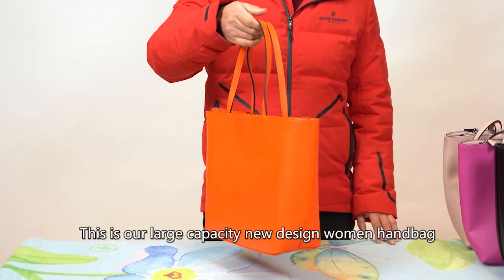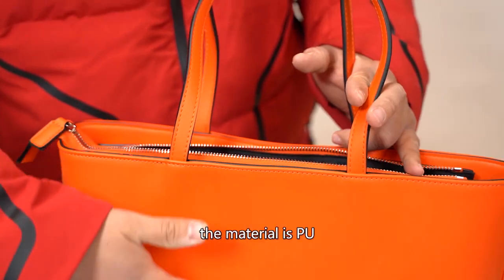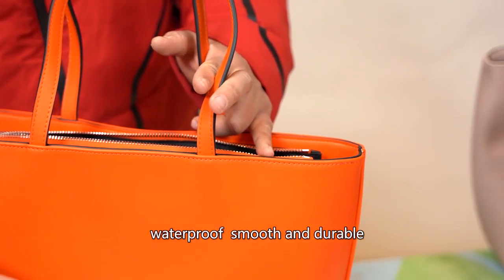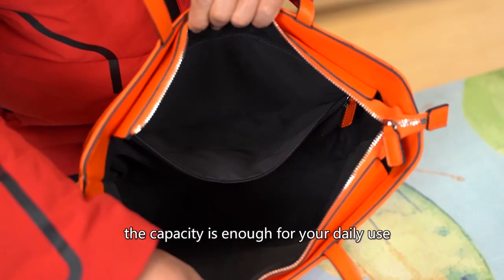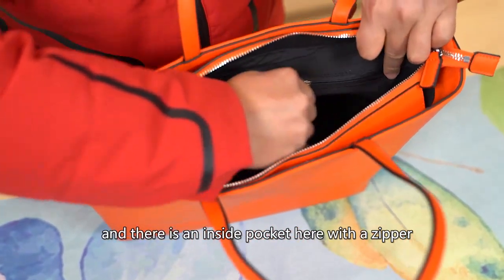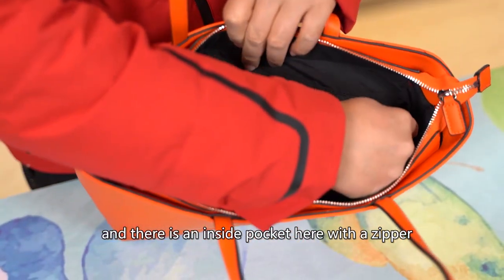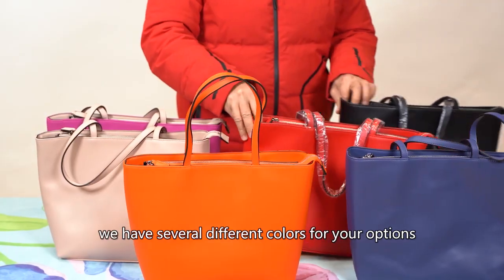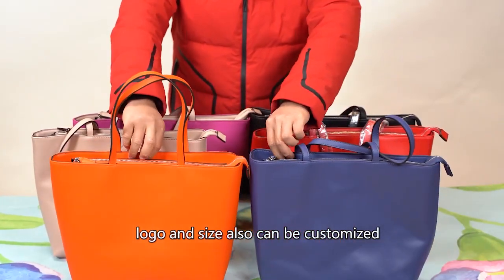large capacity new design ladies handbag Shoulder bag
This is our large capacity new design women handbag, the material is PU, waterproof, smooth and durable. let me open the handbag for you guys, the capacity is enough for your daily use, and there is an inside pocket here with a zipper, you can put some small items in this small pocket. we have several different colors for your options, logo and size also can be customized.